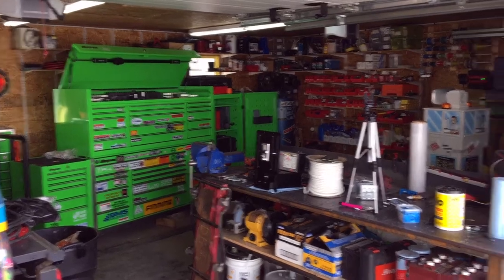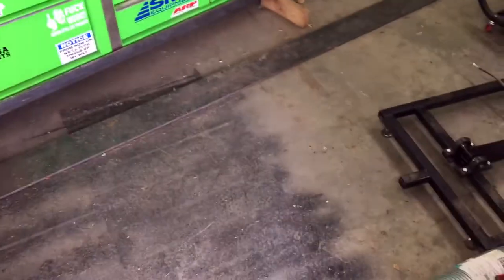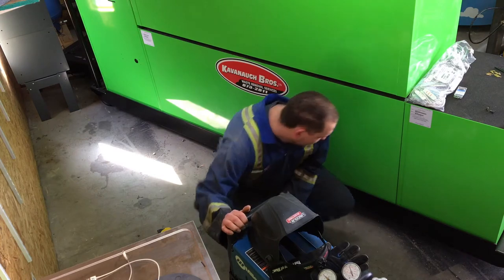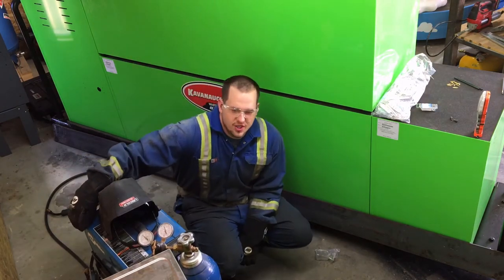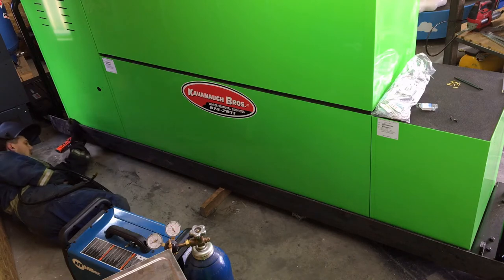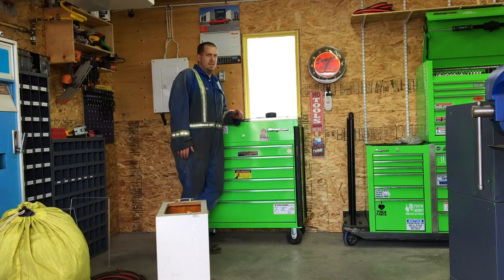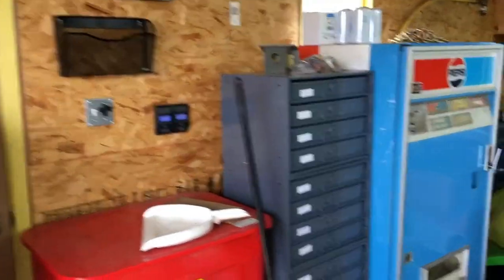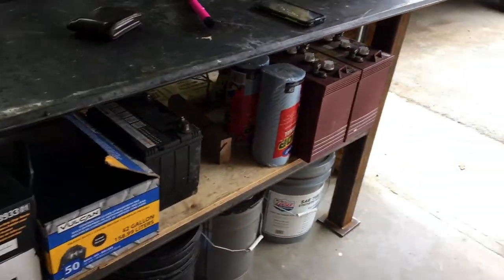ULTIMATE GARAGE CLEAN OUT BEFORE AND AFTER - HOW TO WELD AT HOME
Hey guys, thanks for stopping by for another video! In today’s video I clean out our messy garage. We use this garage for mostly for our businesses. If you want a full garage tour let us know!